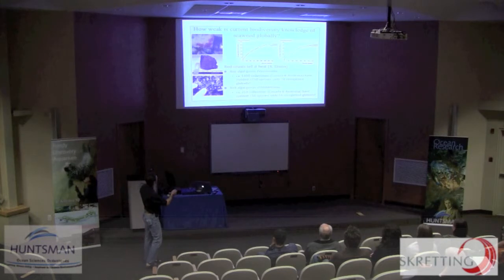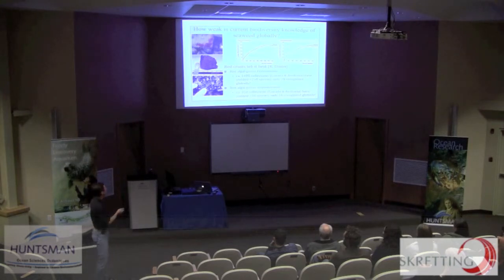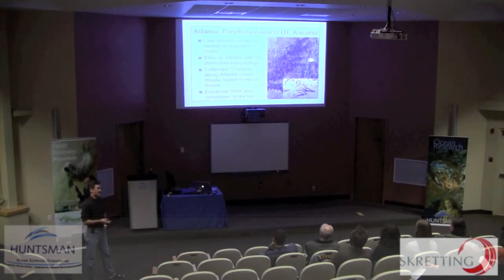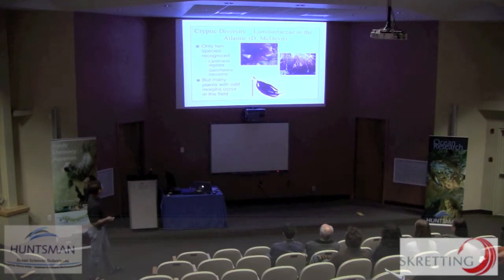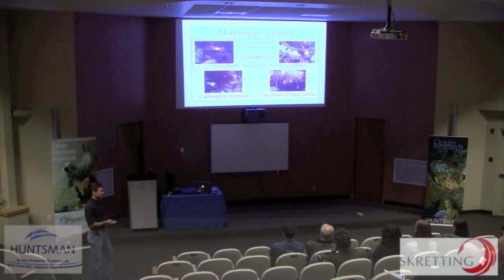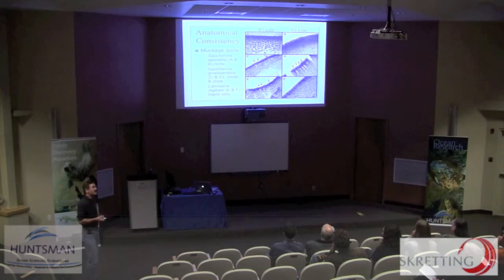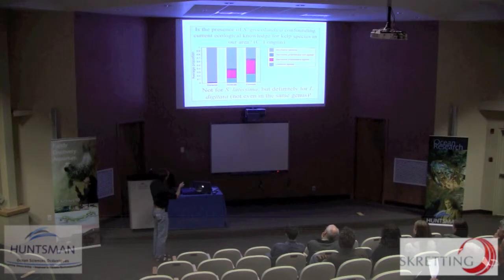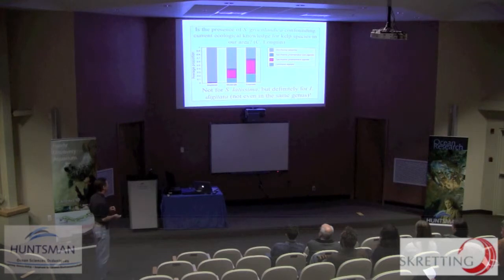Free Public Lecture Series - Seaweed (2/4)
Dr. Gary Saunders from University of New Brunswick goes into depth about the life of the seaweed in the Bay of Fundy and all over the world.